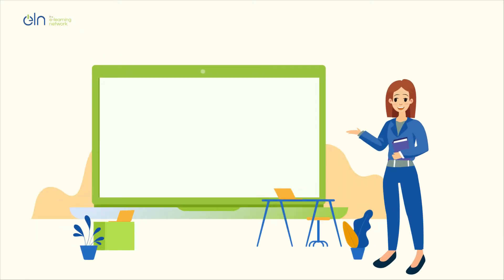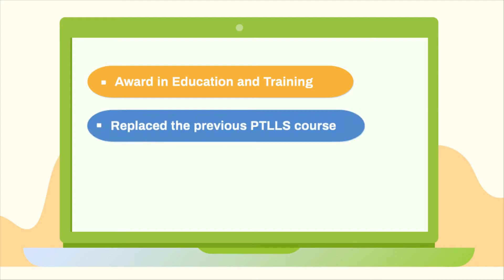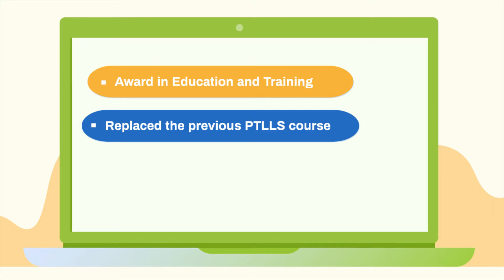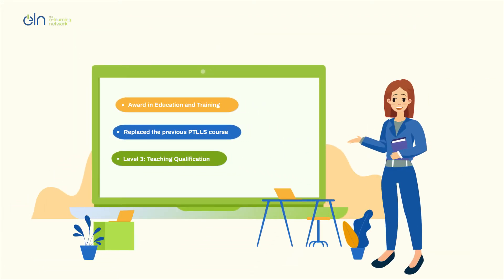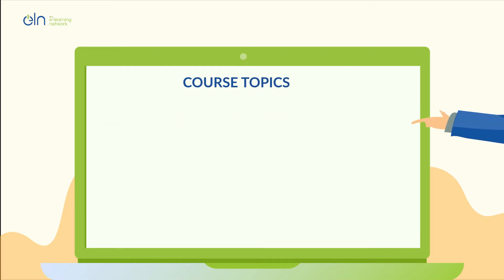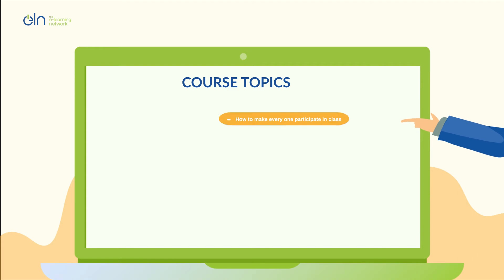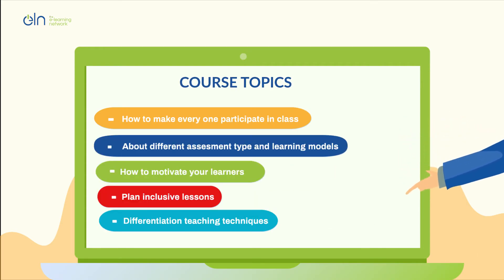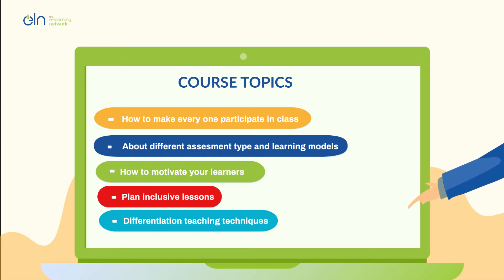Level 3 Award in Education and Training (AET / PTLLS) - ELN Courses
Wondering which course is right for you? This course answer common questions like:
What is the Level 3 Award in Education Course?
What is the PTLLS course?
Who should do the Level 3 AET course?
Which type of sector or subject specialists should do the AET course?
What level courses can you teach after doing the Level 3 AET course?
Which awarding bodies will certify this course?
Should I do the Award in Education Training online?
What are the benefits of doing the AET course online?

Video highlights
0:00 What is the Level 3 Award in Education & Training Course?
0:15 Who should do the Level 3 AET course?
0:23 Which type of sector or subject specialists should do the AET course?
0:44 What level courses can you teach after doing the Level 3 AET course?
0:59 Which awarding bodies will certify this course?
1:09 What are the benefits of doing the AET course online?